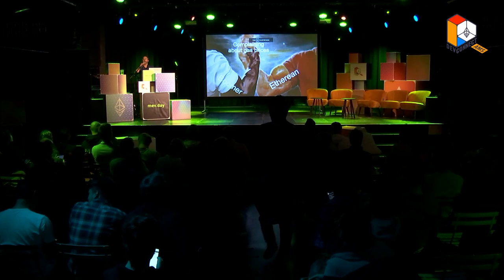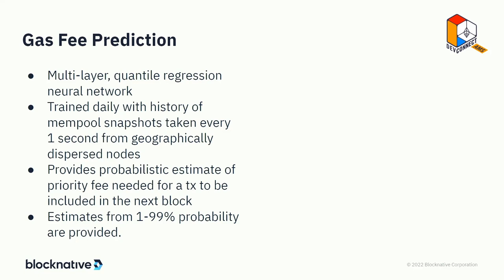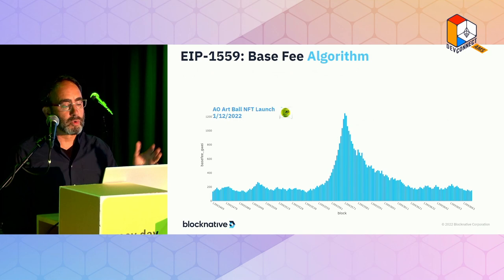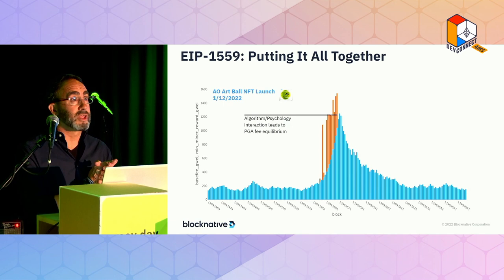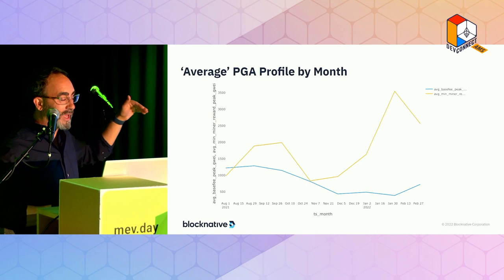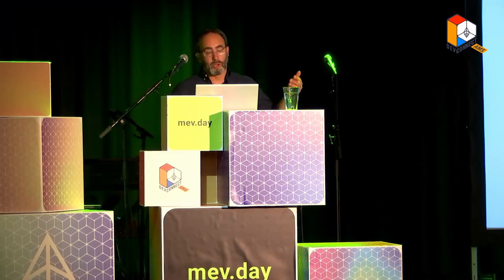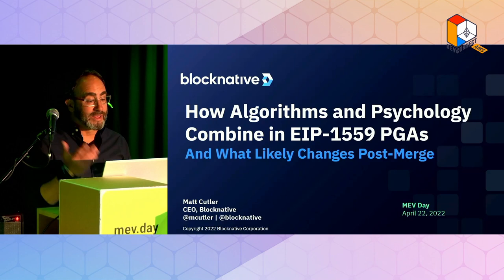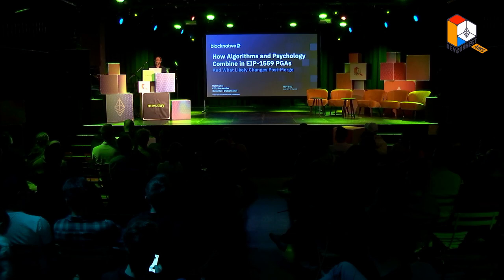How algorithms and psychology combine in EIP1559 PGAs - Matt Cutler (Blocknative)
This talk explores the underlying interactions between in-block base and priority fees during periods of high network congestion such as NFT mint PGAs. We touch on research efforts to accurately model base fee futures, as well as posit how changes in block timing post-Merge may impact PGA behavior.